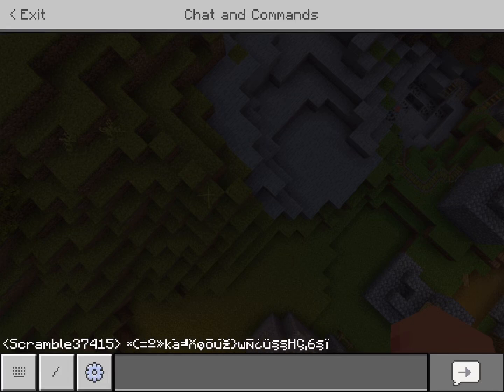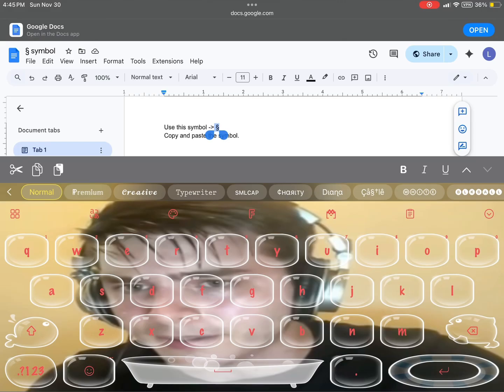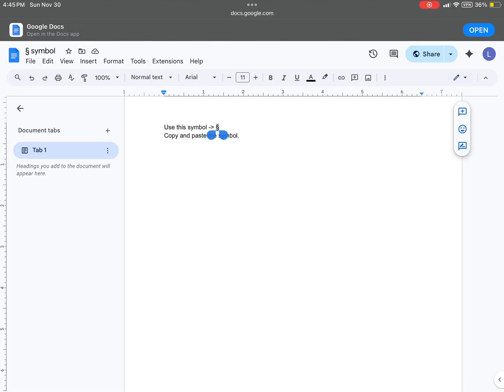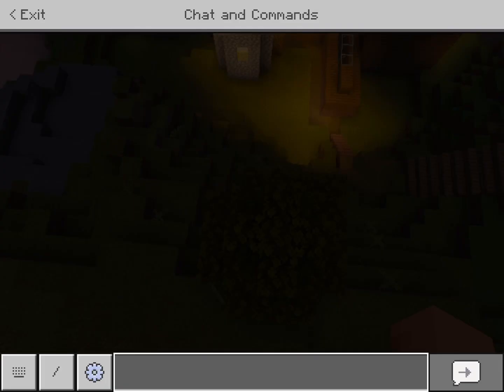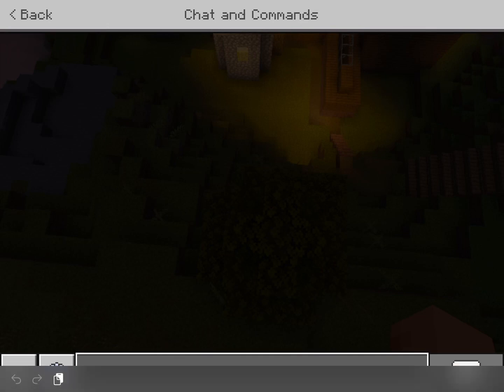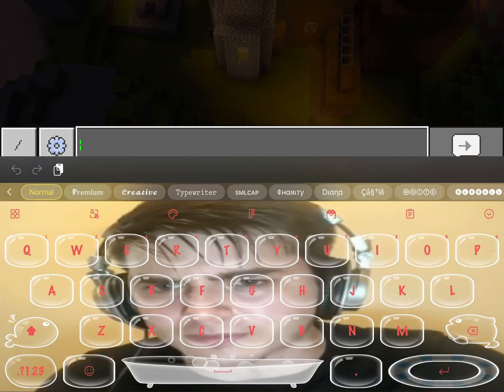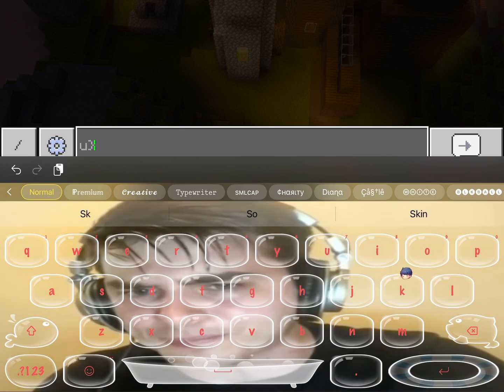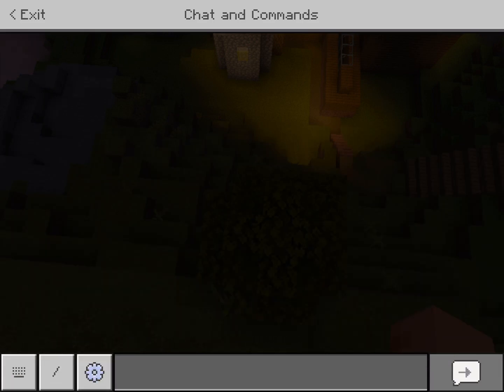How to make your text look glitching in Minecraft (works)